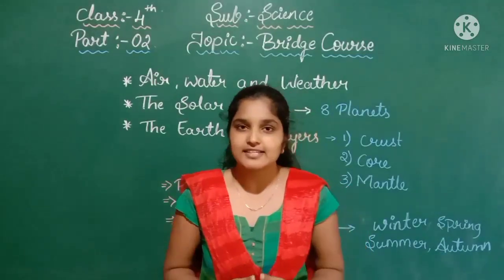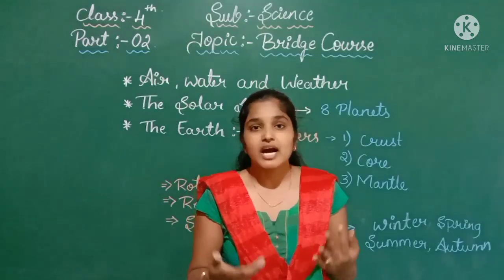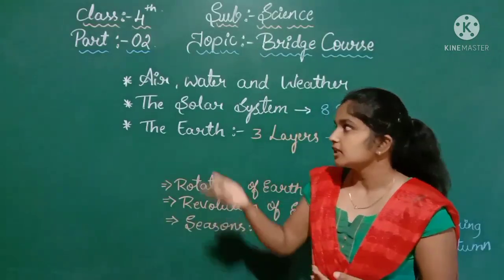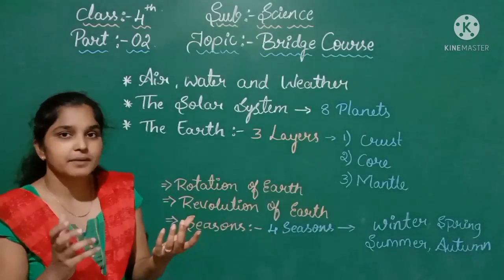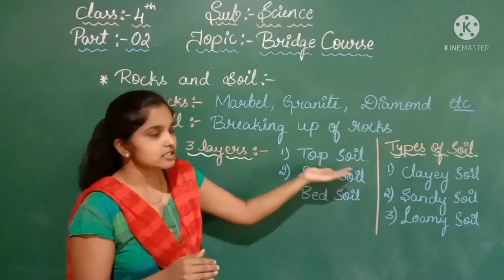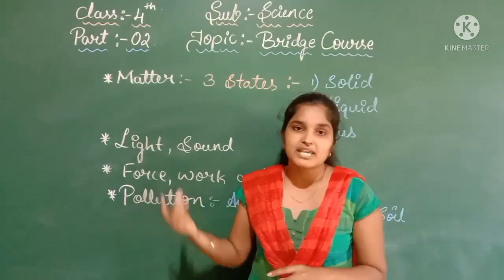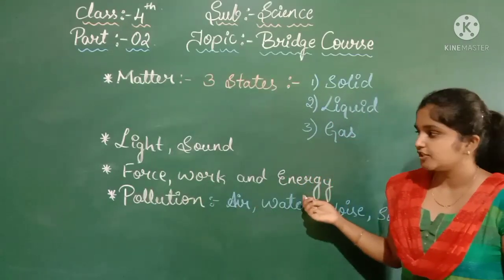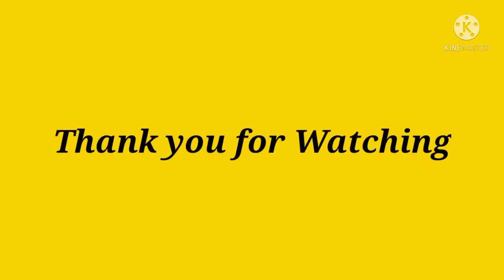4th Standard Science Bridge course Part-2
4th Standard Science Bridge course Part-2